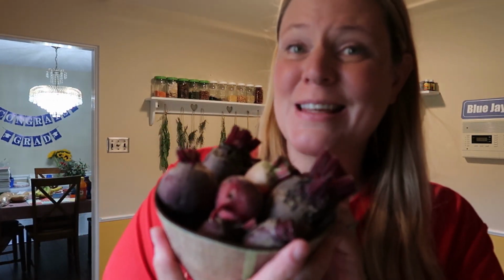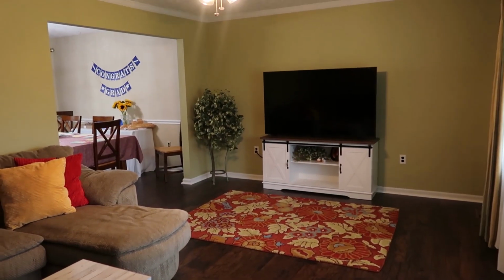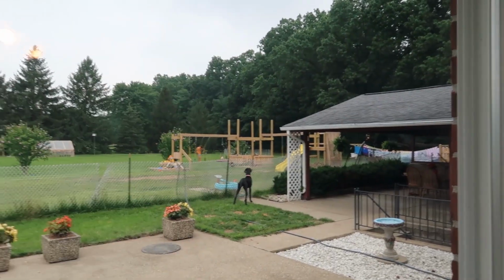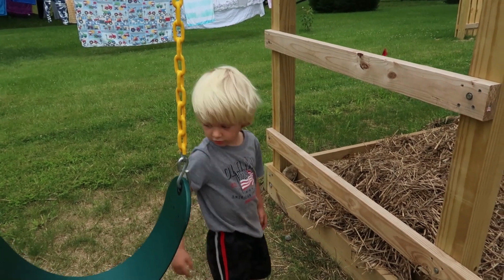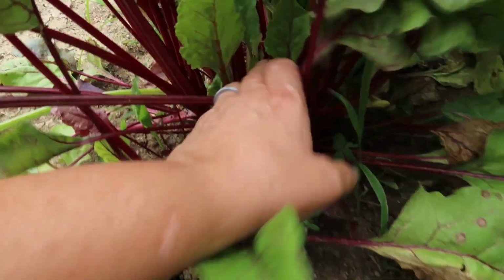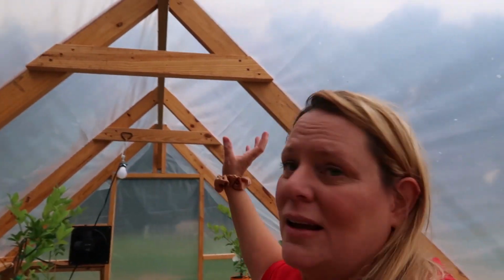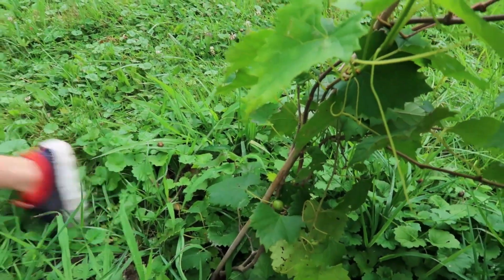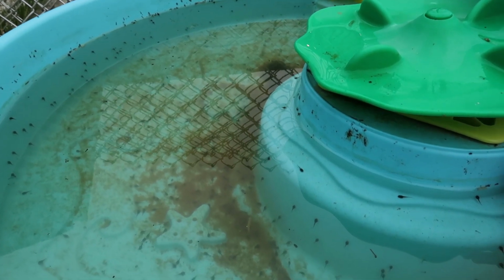Homestead Update Before and After || We Are Back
We are back ! We have had a busy 3 months and can not wait to share with you the updates 💙 We have included some before pictures as well